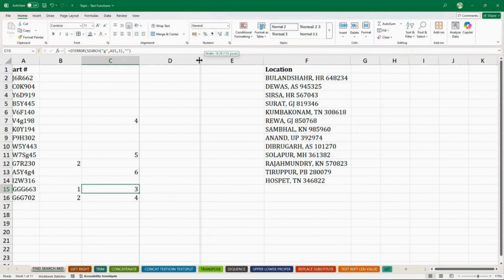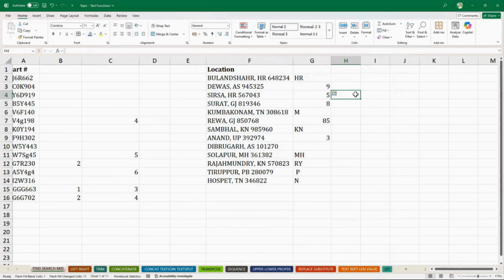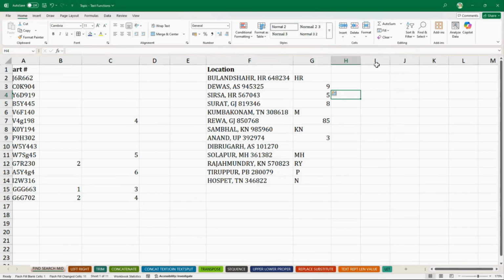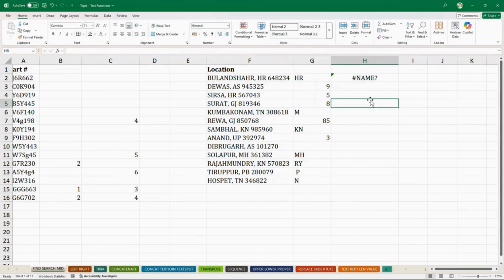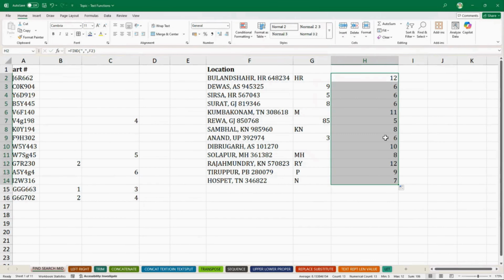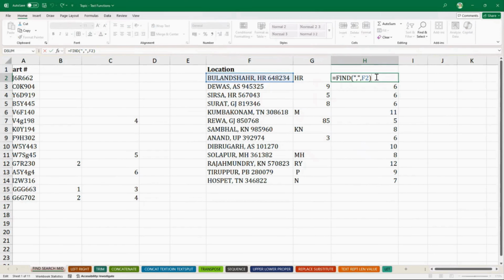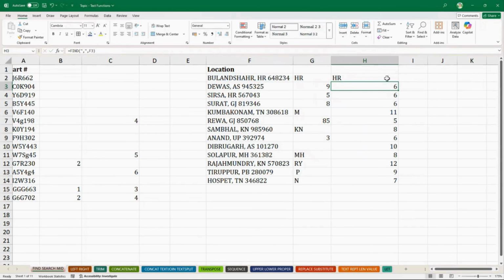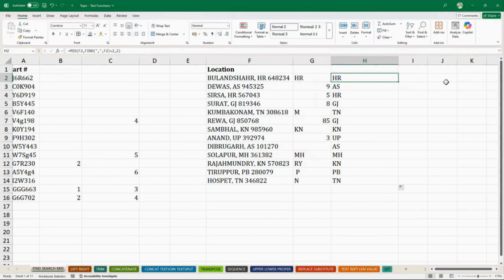Flash Fill Not Working? FIND + MID Extract Text Every Time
Excel Flash Fill Not Working? Use FIND & MID to Extract State Codes

Flash Fill not working? Learn how to extract state codes using FIND and MID, and discover reliable alternatives for text extraction in Excel.

📌 In this video (Week 3 of our Excel Formulas & Functions Mastery series), you’ll discover:
- Why Flash Fill sometimes fails with inconsistent data
- How FIND locates the position of delimiters
- How MID extracts text based on position
- Step-by-step examples for pulling state codes from addresses
- Reliable formula alternatives to Flash Fill for text extraction